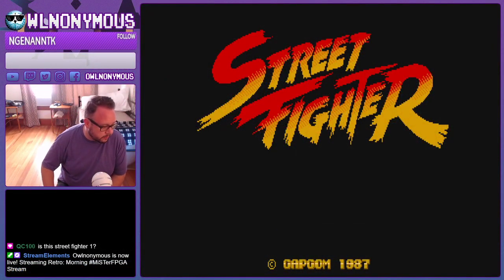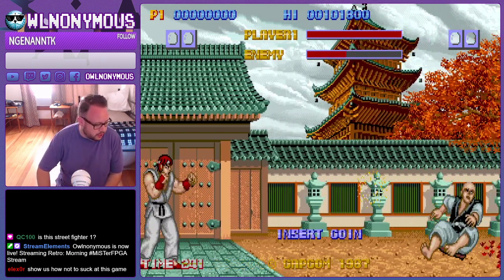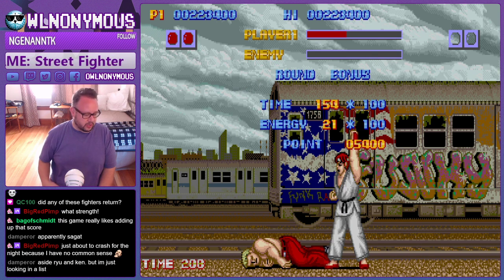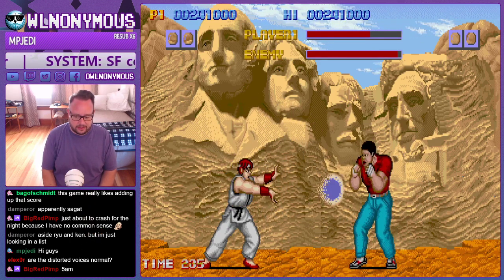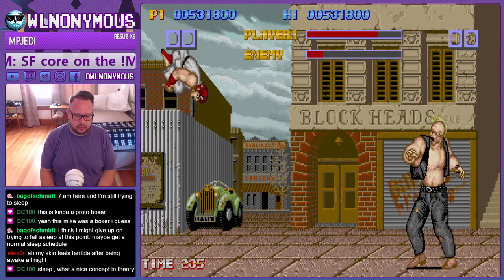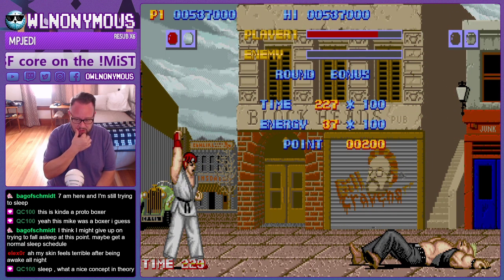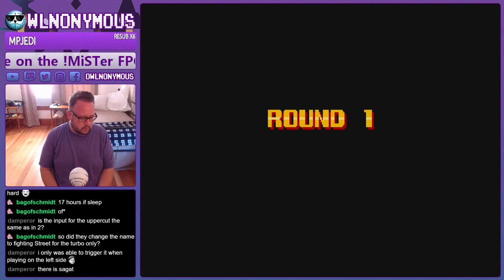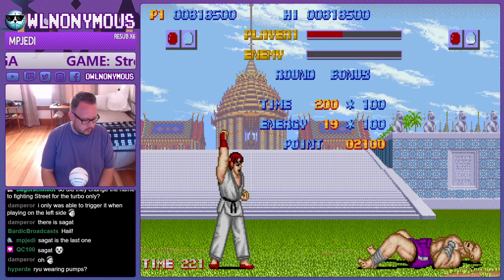MiSTerFPGA- Street Fighter - 882,600 [13m36s 1CC Normal]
Join us for a first look and 1CC of Jotego's new Street Fighter core for the MiSTer FPGA.